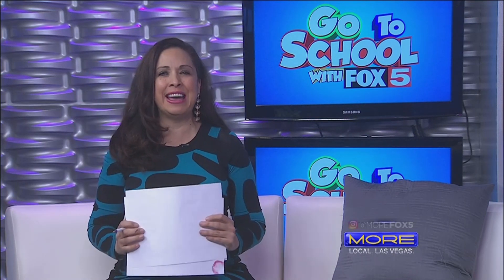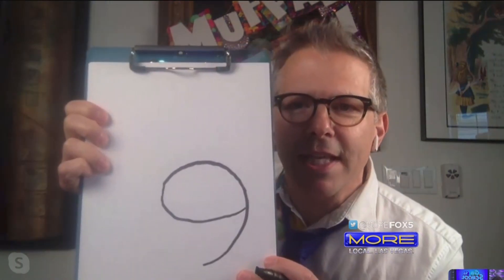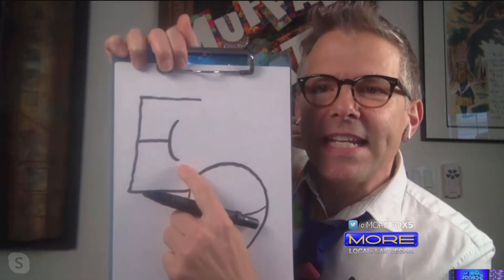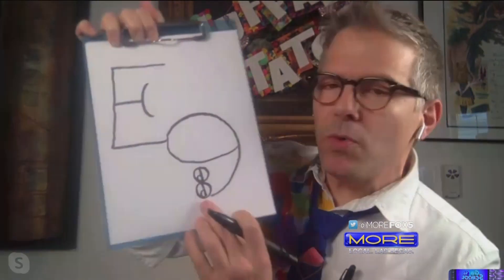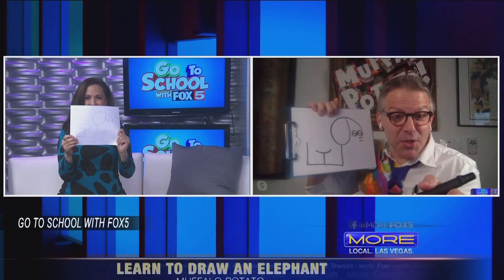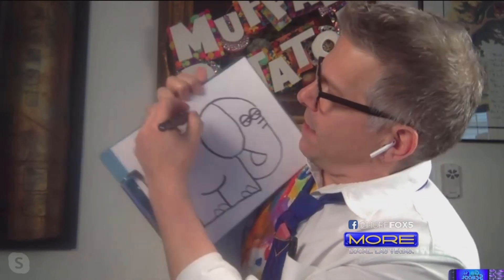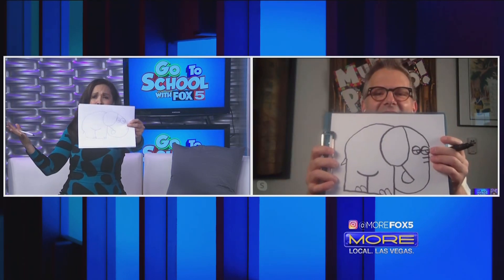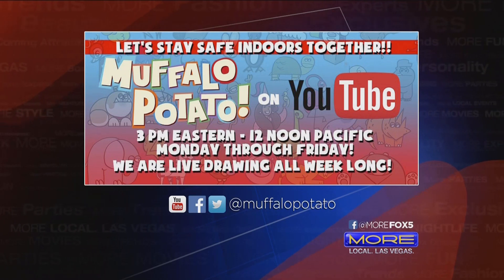Go To School With FOX5: Learn how to draw an elephant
YouTube show "Muffalo Potato" creator John Masse shows how to draw an elephant with a few easy steps.